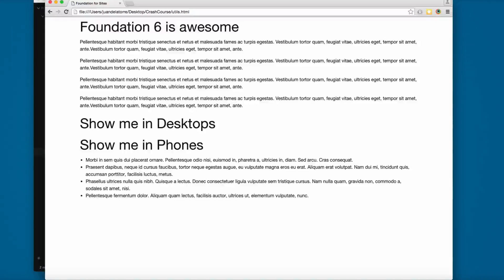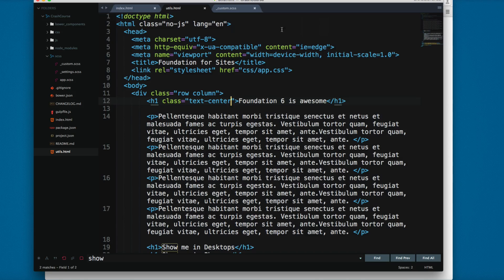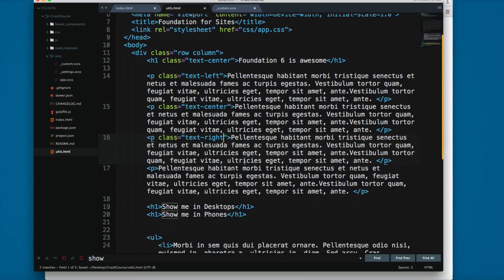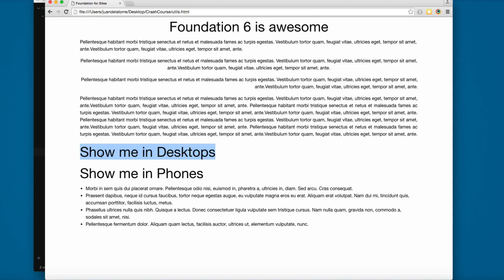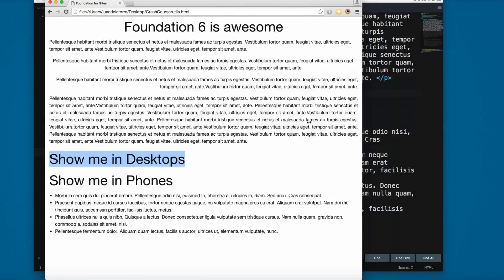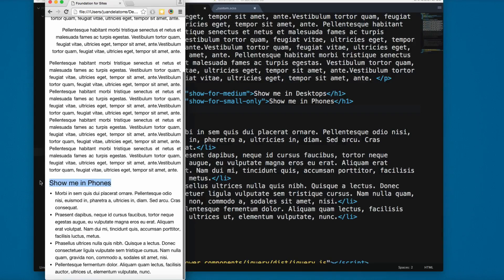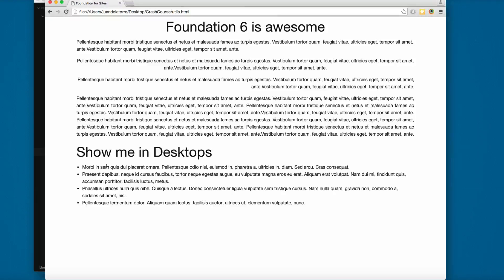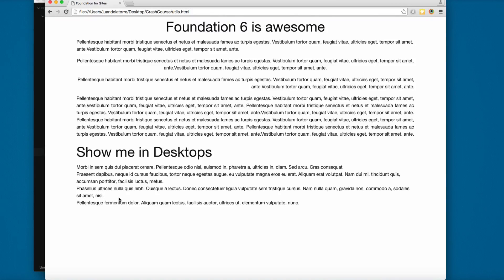Foundation 6 and SASS Course: Crash Course - Helper Classes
Full Course Includes 150 Videos and 14 Hours of Content
Learn Foundation 5 and 6 with SASS
Just $10